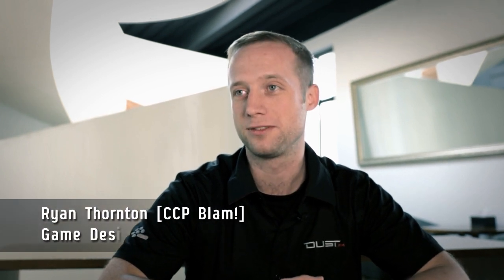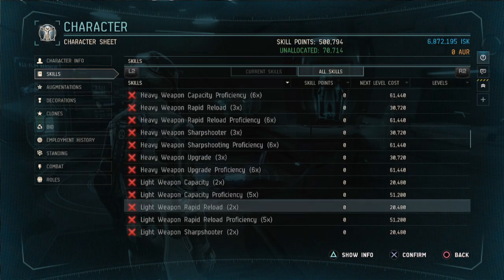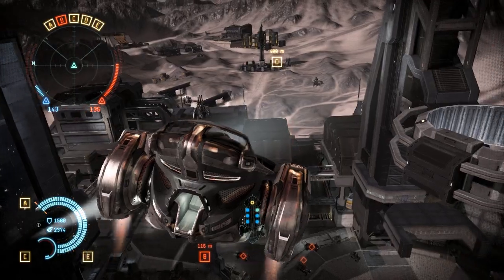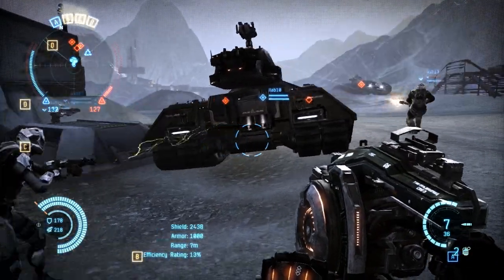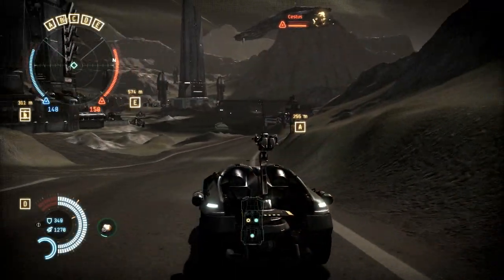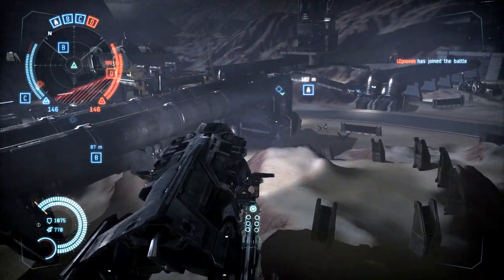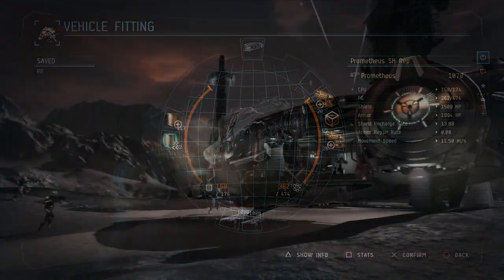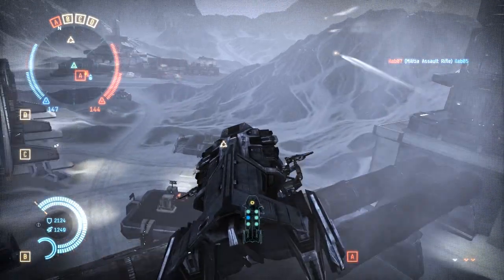Developer Diary: The Vehicles of DUST 514 (Part II)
Like every weapon at your command in New Eden, the vehicles of DUST 514® are infinitely customizable. Lead vehicle designer Ryan Thornton (aka CCP BLAM!) tells you more about the tanks, assault vehicles, and dropships your immortal mercenary can call into battle at a moment's notice, and how you can turn each into your ideal engine of war!